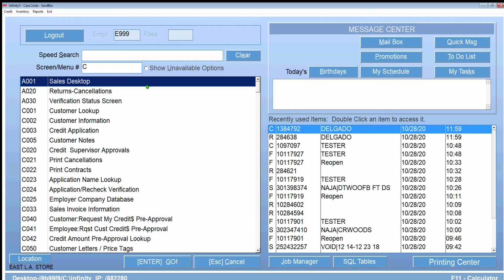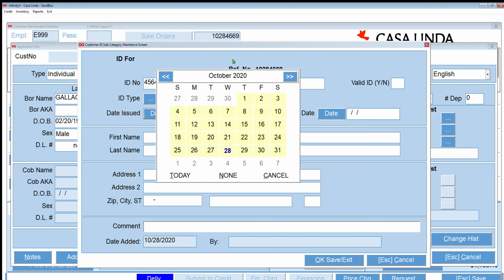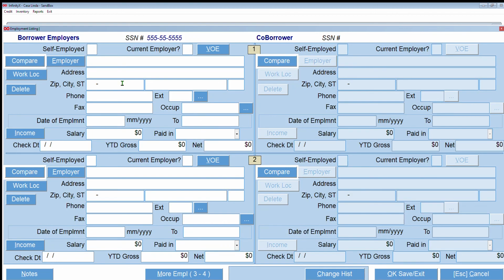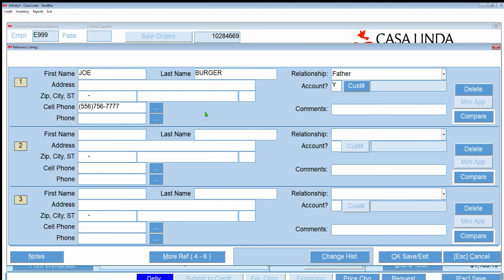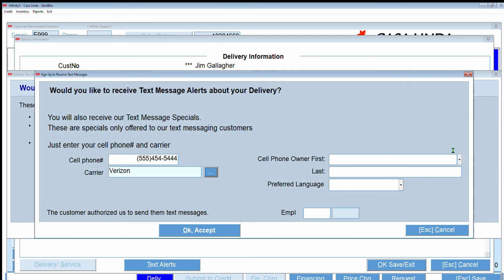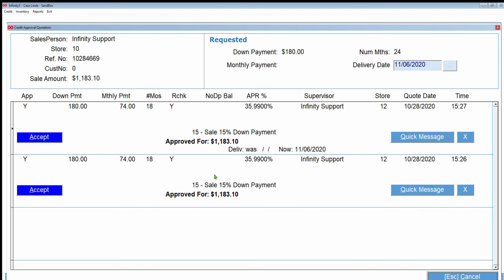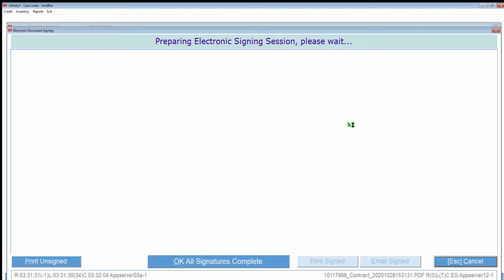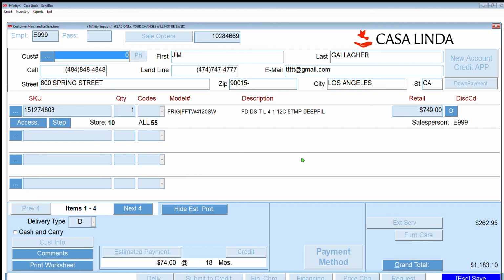How to make an in-house credit sale to a new customer.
This session takes you through making an inhouse credit sale to a new customer including taking a credit application and esigning.